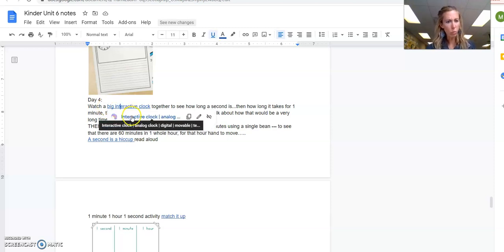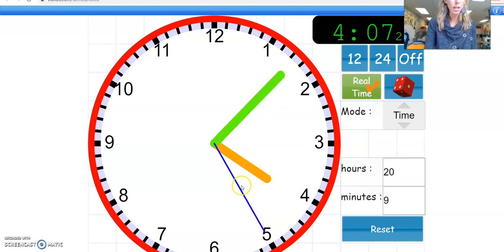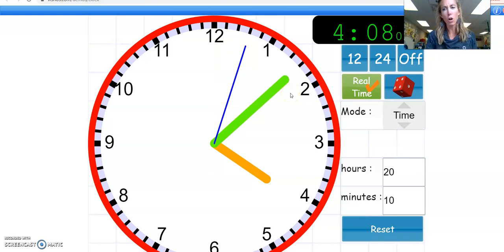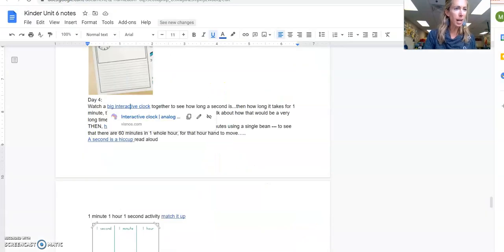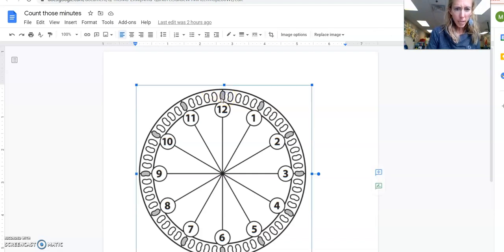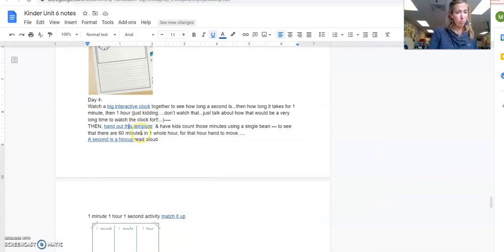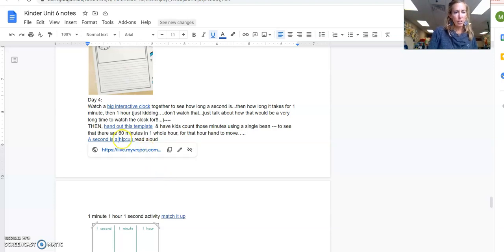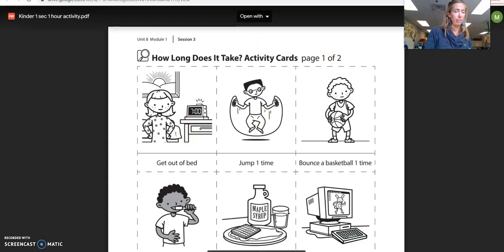Kinder time lesson